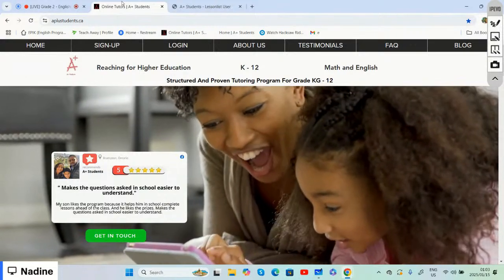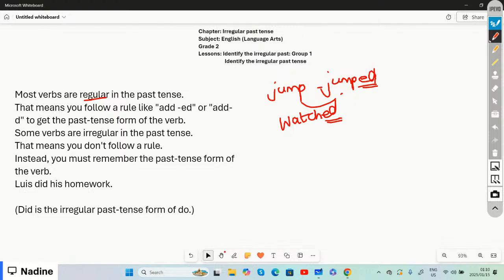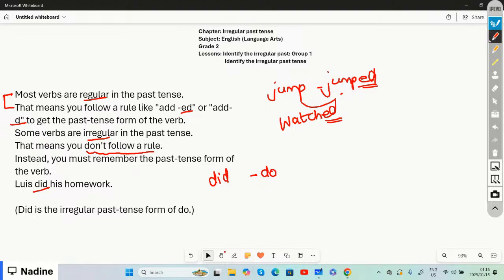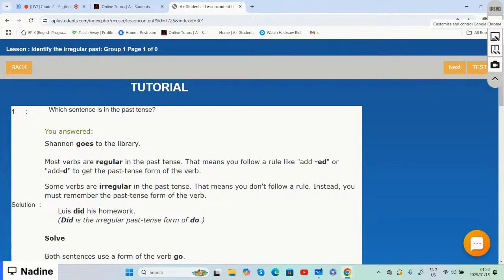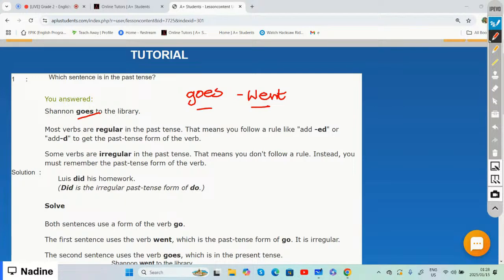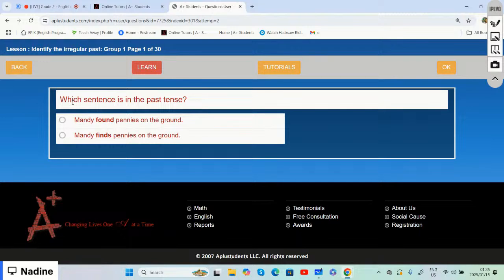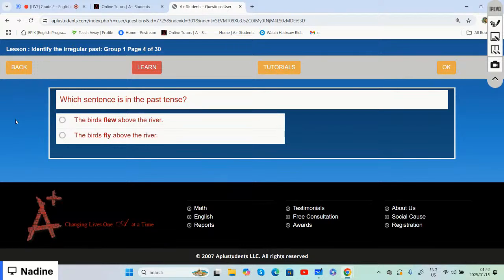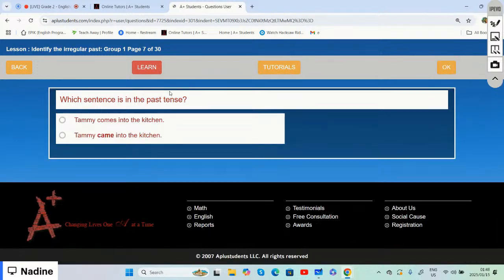Grade 2 - English: Irregular past tense